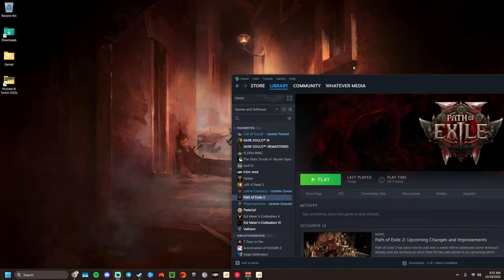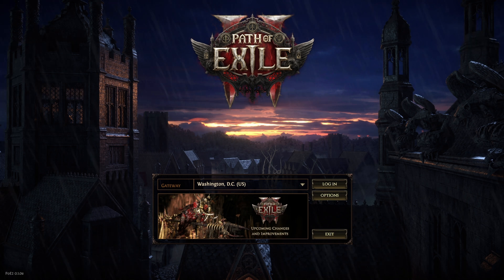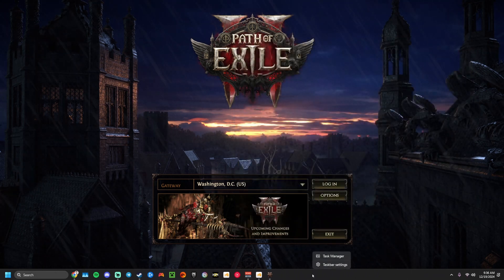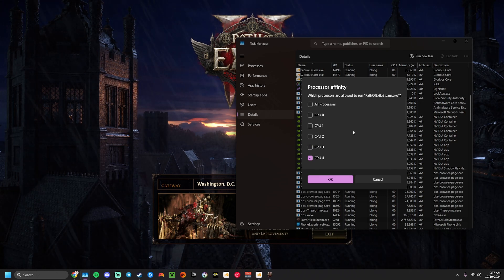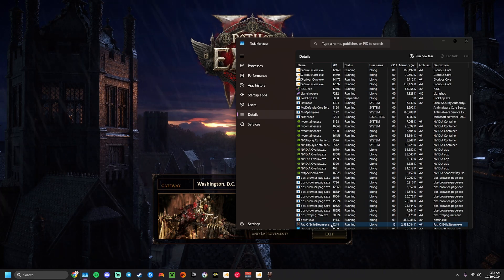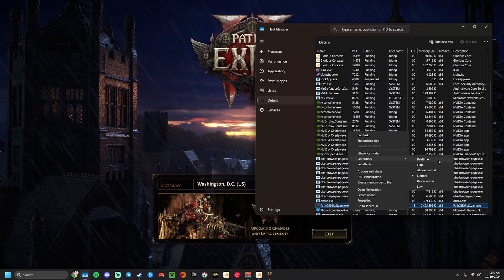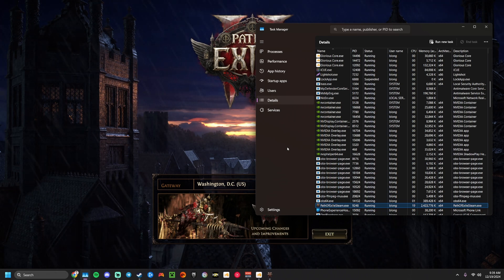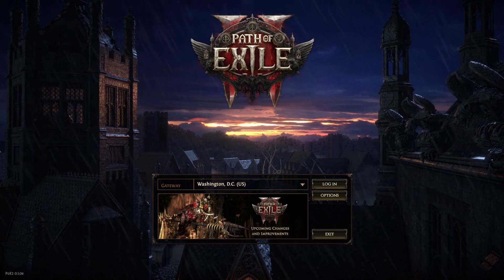Path of Exile 2: How to fix hard lock crash issue (Loading Screens)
*NOTE* (Sorry about the left channel audio. I don't know what happened.) You will have to do this fix EVERY time you launch the game until the issue is resolved, unfortunately :(

This is a quick tutorial on how to fix the loading screen crash issue in Path of Exile 2 Early Access. I hope this helps!